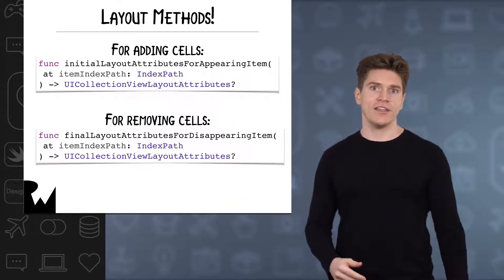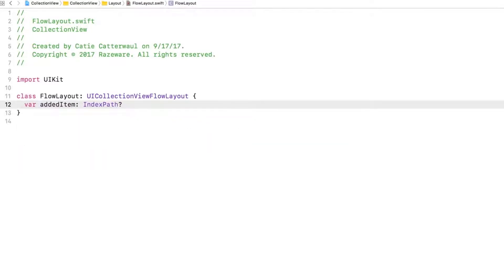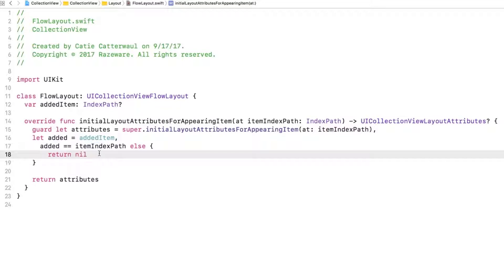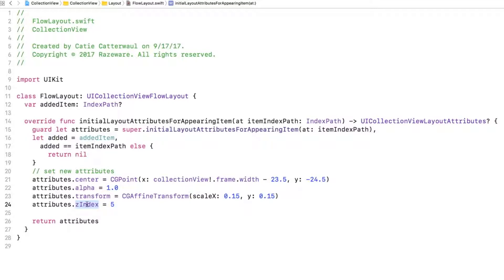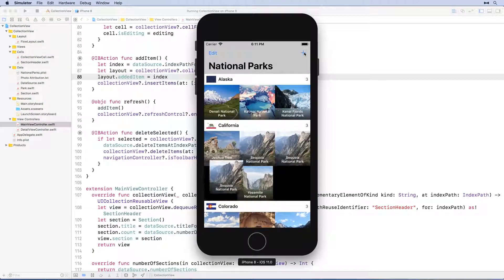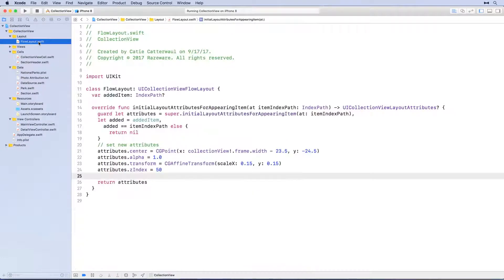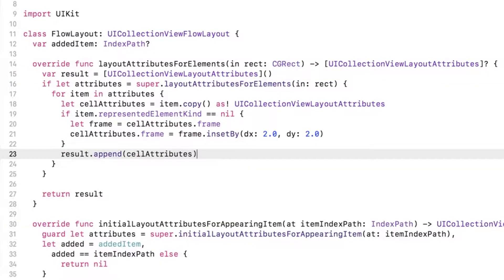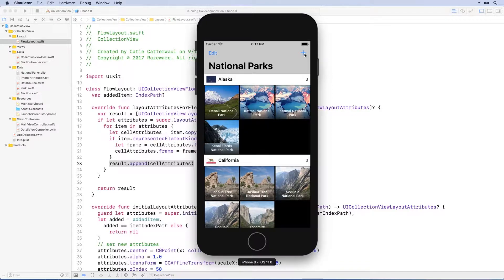Subclassing Collection View Layout - Beginning Collection Views - raywenderlich.com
Subclass UICollectionViewFlowLayout to get custom functionality such as animating cells that are added.

Collection View Basics

To present its content onscreen, a collection view cooperates with many different objects. Some objects are custom and must be provided by your app. For example, your app must provide a data source object that tells the collection view how many items there are to display. Other objects are provided by UIKit and are part of the basic collection view design.

Like tables, collection views are data-oriented objects whose implementation involves a collaboration with your app’s objects. Understanding what you have to do in your code requires a little background information about how a collection view does what it does.

A Collection View Is a Collaboration of Objects

The design of collection views separates the data being presented from the way that data is arranged and presented onscreen. Although your app is strictly responsible for managing the data to be presented, its visual presentation is managed by many different objects. Table 1-1 lists the collection view classes in UIKit and organizes them by the roles they play in implementing a collection view interface. Most of the classes are designed to be used as is without any need for subclassing, so you can usually implement a collection view with very little code. And when you want to go beyond the provided behavior, you can subclass and provide that behavior

When creating a collection view interface, you first add a UICollectionView object to your storyboard or nib file. Think of the collection view as the central hub, from which all other objects emanate. After adding that object, you can begin to configure any related objects, such as the data source or delegate. All configurations are centered around the collection view itself. For example, you never create a layout object without also creating a collection view object.

Reusable Views Improve Performance

Collection views employ a view recycling program to improve efficiency. As views move offscreen, they are removed from view and placed in a reuse queue instead of being deleted. As new content is scrolled onscreen, views are removed from the queue and repurposed with new content. To facilitate this recycling and reuse, all views displayed by the collection view must descend from the UICollectionReusableView class.

Collection views support three distinct types of reusable views, each of which has a specific intended usage:

Cells present the main content of your collection view. The job of a cell is to present the content for a single item from your data source object. Each cell must be an instance of the UICollectionViewCell class, which you may subclass as needed to present your content. Cell objects provide inherent support for managing their own selection and highlight state.